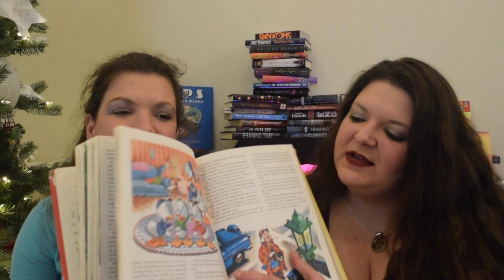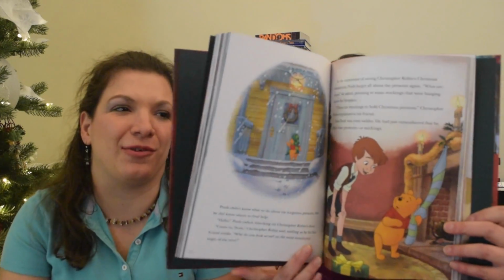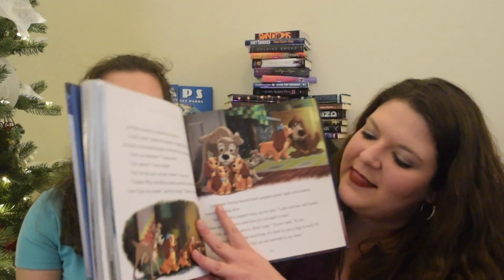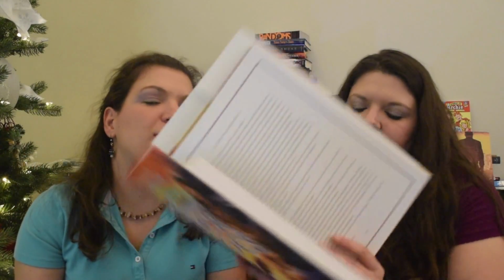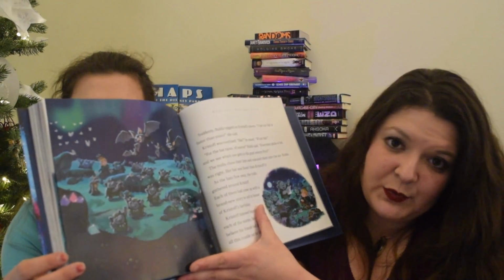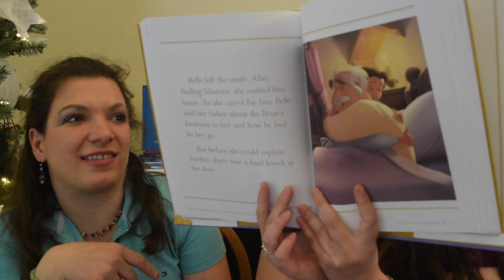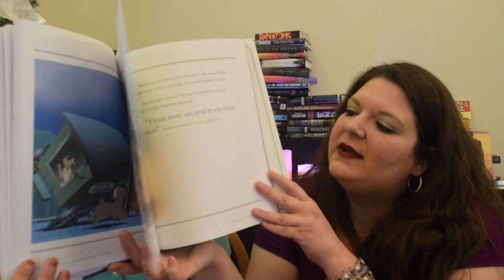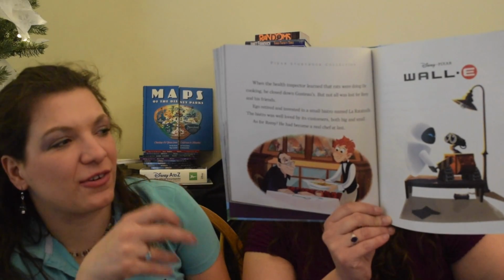Disney Storybook Book Haul | The Keepers of the Books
Join The Keepers of the Books for a Storybook Book Haul featuring Disney Storybooks. Jessica also shares her first book that sparked her love for reading! This book haul features all of your favorite Disney stories and characters: Frozen, Big Hero 6, Sleeping Beauty, The Little Mermaid, Monsters Inc., The Lion King, a host of princesses, The Jungle Book, Winnie the Pooh, and many more.

Submit your questions, requests for book recommendations, requests for book reviews and read-a-likes.  Ask us any question that you would ask a librarian!

New videos will post on Sunday and Wednesday.

Thank you ncpulse for designing our logo!

Books Featured:

Bedtime Stories
By Disney Press, ill, by Disney Storybook Art Team
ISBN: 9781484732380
Review Copy From Disney Press

Disney Classics Storybook Treasury
By Disney Press, ill bu Disney Storybook Art Team
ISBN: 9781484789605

Percy Jackson' Greek Gods
By Rick Riordan, ill, by John Rocco
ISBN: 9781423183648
Review Copy From Disney Hyperion
Grades 4 and up or Ages 8 and up

Walt Disney's Storyland (1985 ed.)
By Frances Saldinger, ill. by Walt Disney Studios
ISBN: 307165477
Ages 3 and up, but keep in mind it’s not P.C., since the
copyright is more than 30 years old.